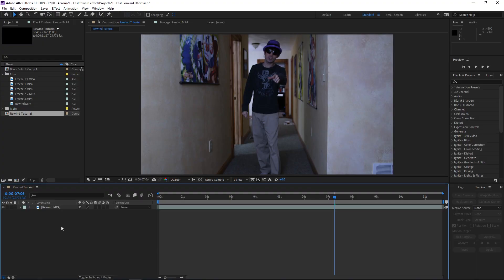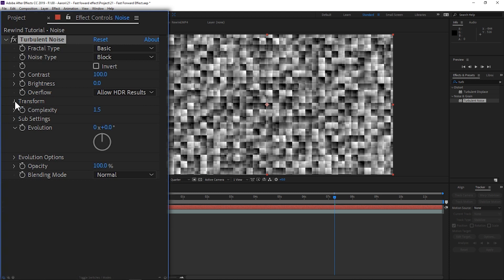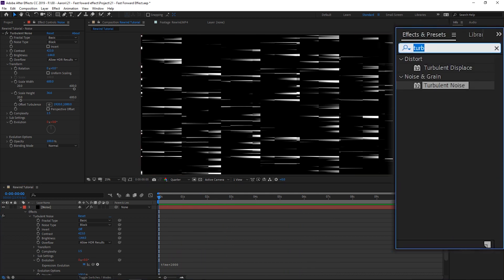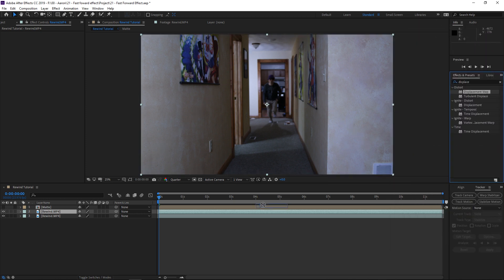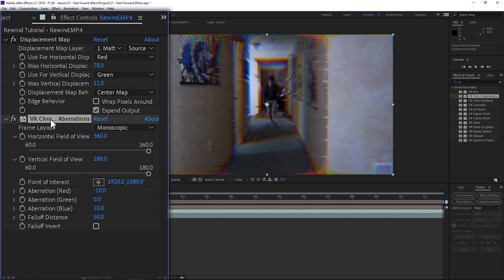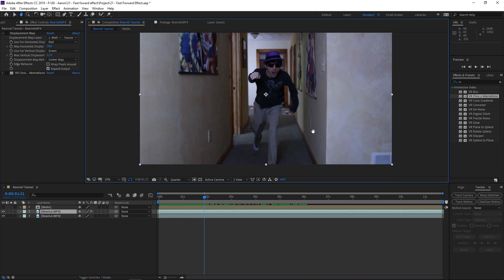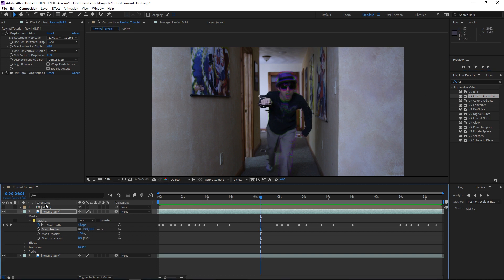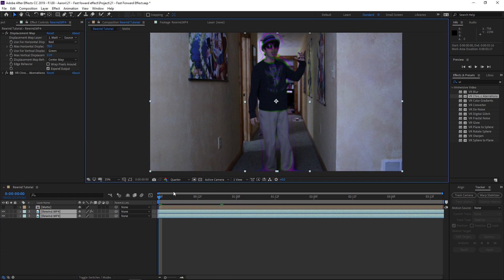Hold up!!! REWIND that effect!! | After Effects Tutorial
Back in the days of VHS when you would rewind or fast forward the the footage. It would fly by really fast with a bunch of glitches. I make a similar effect here but take it a step further. In this rewind / fast forward adobe after effects tutorial I show you how you can do just that! I even take it a step further by showing you how you can do it to specific items in the scene!